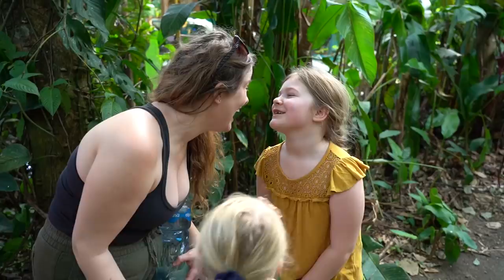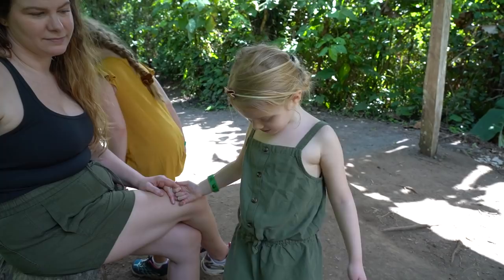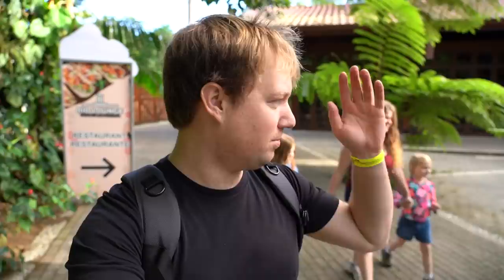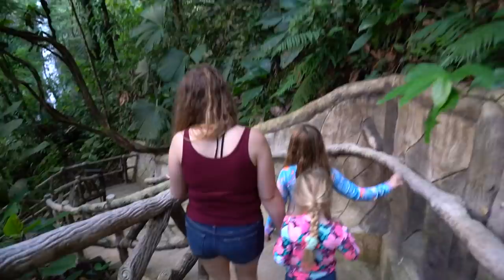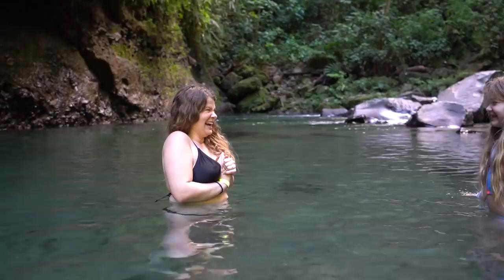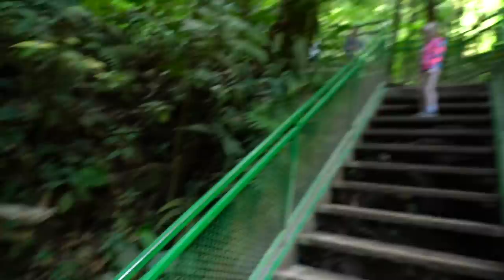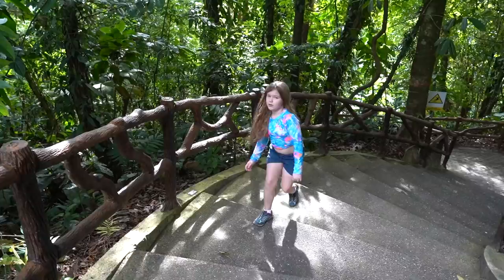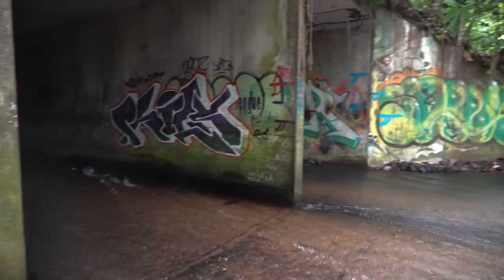Finding Costa Rica's Best Waterfall!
We went searching for Costa Rica's best waterfall. La Fortuna Waterfall is definitely one of the best waterfalls we have ever seen! We also go looking and find some adorable sloths in the wild!

Can't wait to share the rest of the Costa Rica series with you!

Best way to keep kids entertained on planes
Best Travel Headphones

Hi! We are Heather, Bradey, Alexa and Chloe.
We are raising our kids to face their fears, to step outside of their comfort zones and to try new things. Family travel is the best way we know how to do this.
We want to inspire others to travel with an open mind and to see that it is completely possible to travel and fly with kids! Traveling is one of the best things we have ever done to strengthen our family, and to open up our minds about how big this world is.